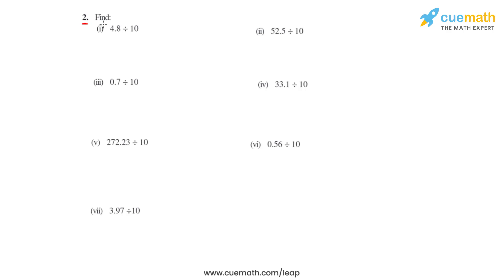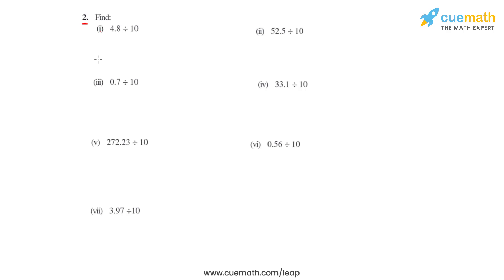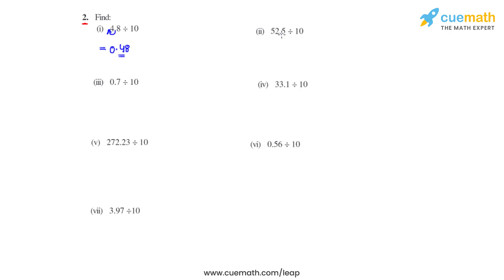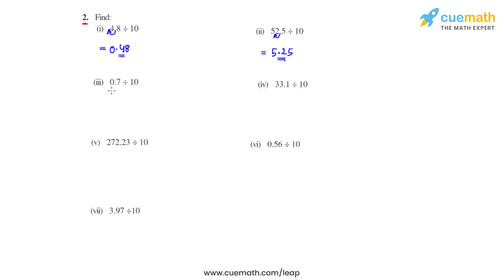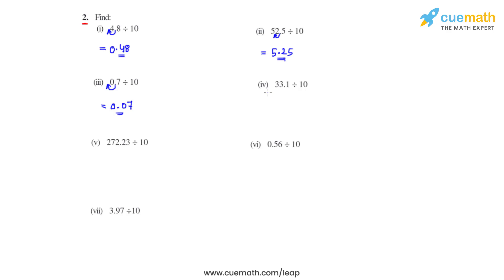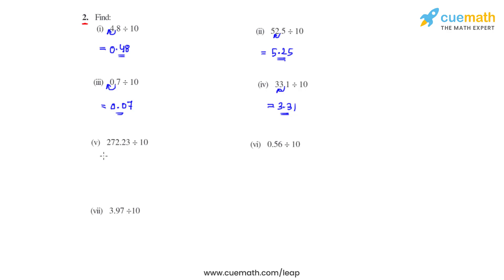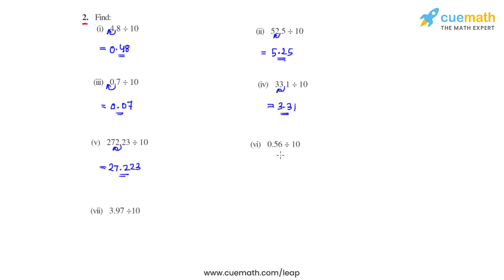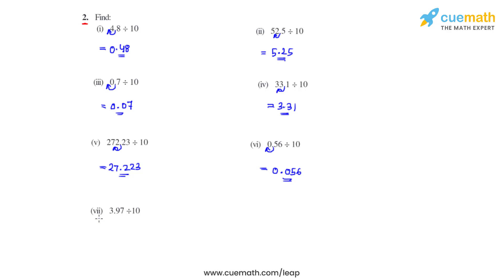Class 7 Chapter 2 Ex 2.7 Q 2 Fractions and Decimals Maths NCERT CBSE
To download pdf of all text solutions for this chapter click here NOW